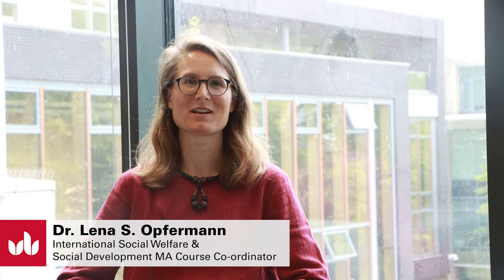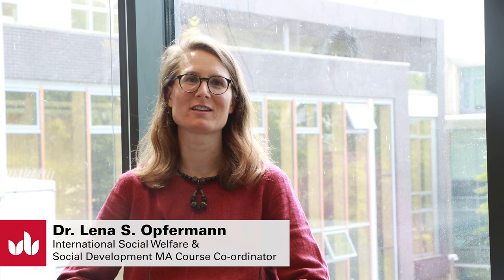Why choose to study International Social Welfare and Social Development MA?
Hear from course co-ordinator Lena S. Opfermann, about the unique selling points of the studying the International Social Welfare and Social Development MA at the University of Bedfordshire.